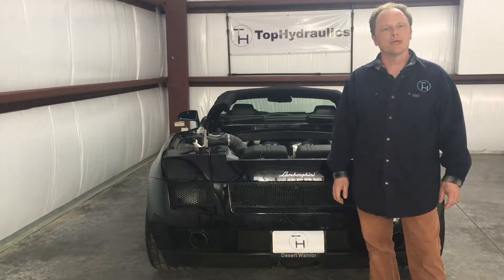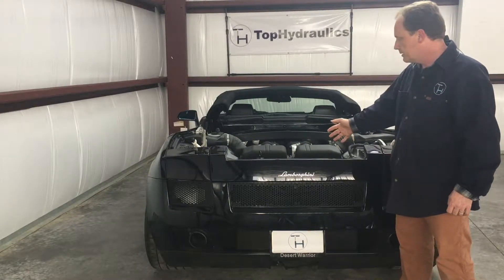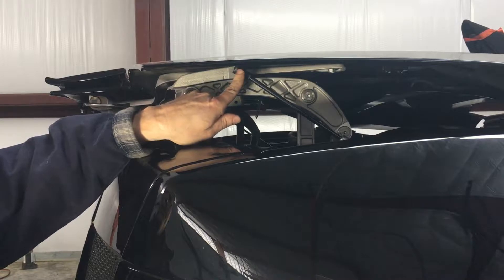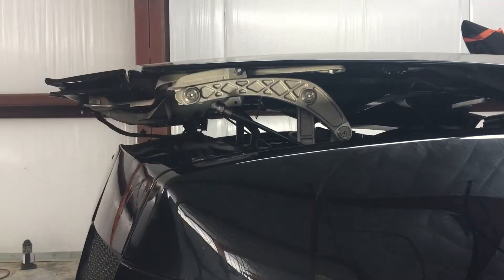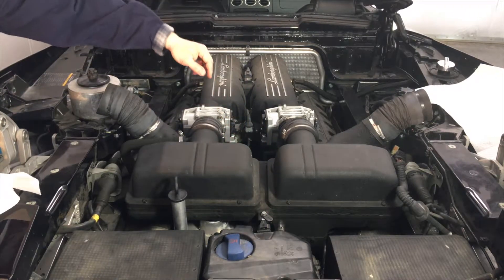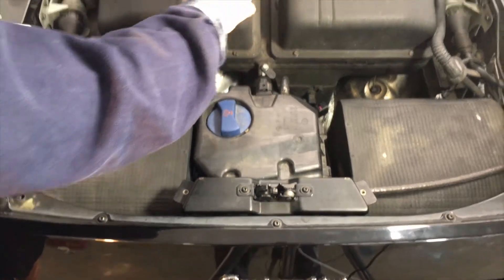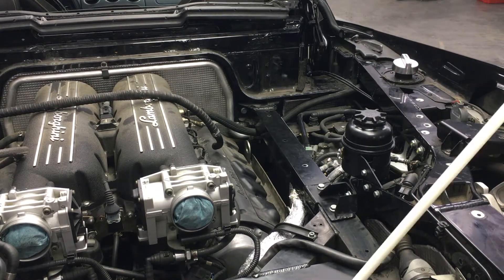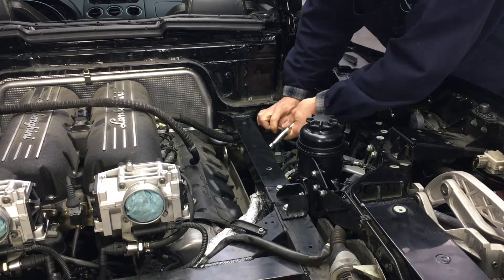Lamborghini Gallardo E Gear System Removal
Klaus from Top Hydraulics shows you how to remove and replace the hydraulic E-Gear transmission system on your Lamborghini Gallardo.  This is absolutely a do-it-yourself job!  There is no need for a trip to the dealer or for the expensive LaRA Lamborghini diagnostic software!